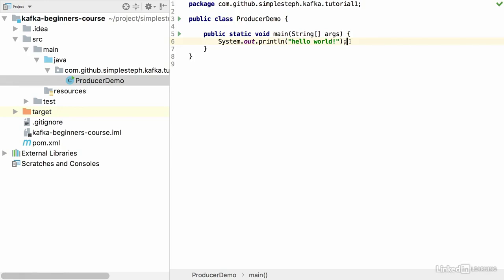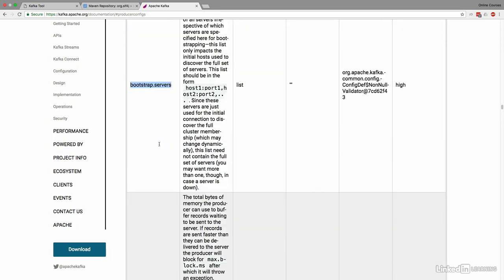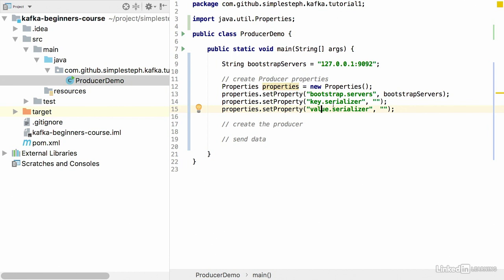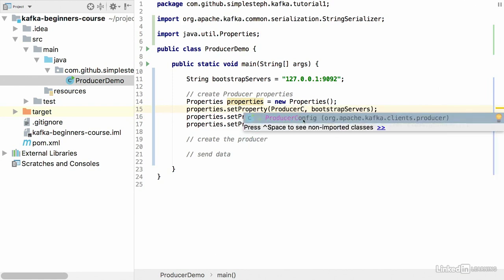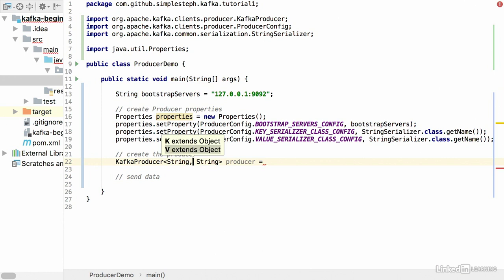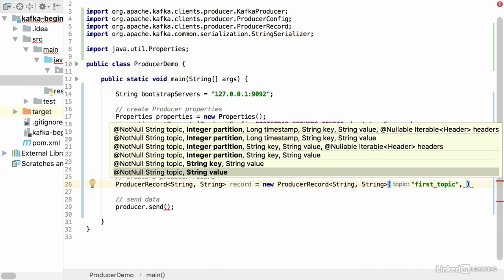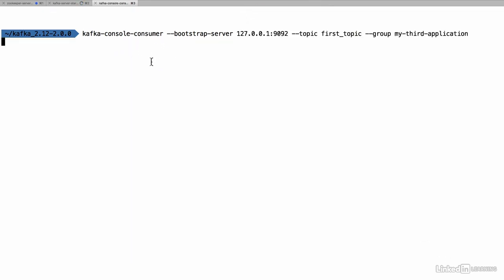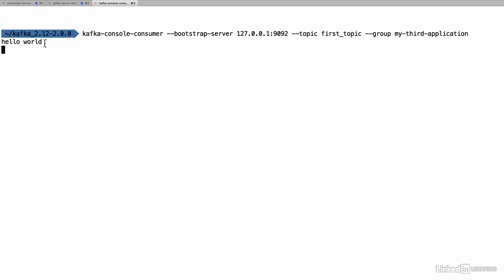05 Kafka Java Programming 101 003 Java producer